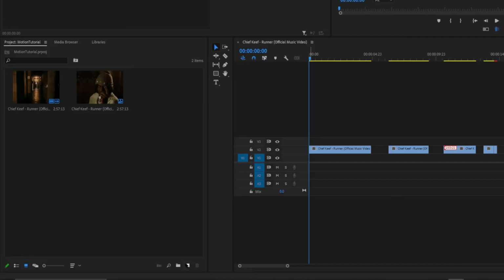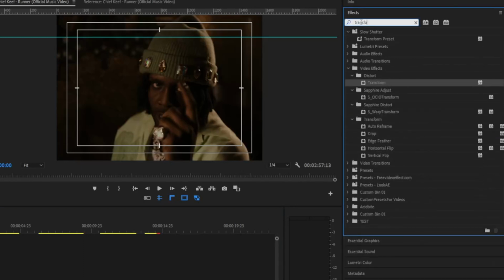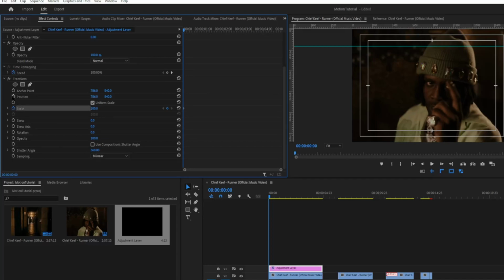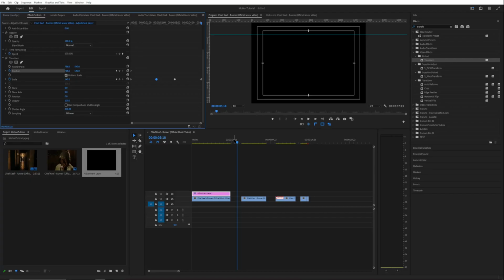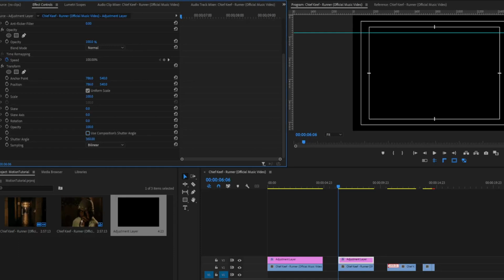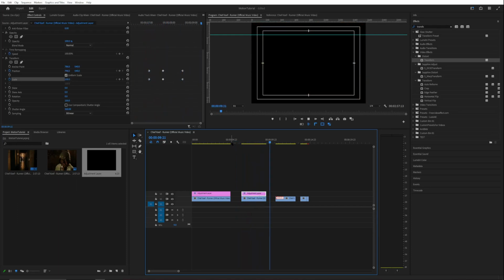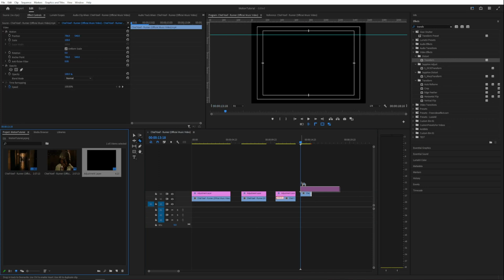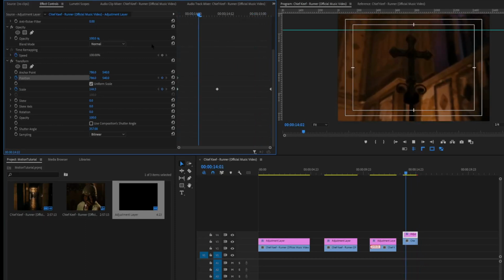Simple Motion To Videos (Premiere Pro Tutorial)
Kept this one short and easy, this was more or less how to use transform and get used to it in premiere pro. I tried to condense it as best as possible for you all. Go out and try this in your own way!